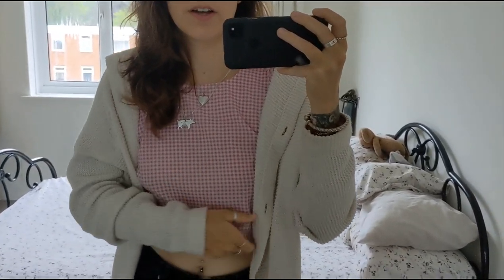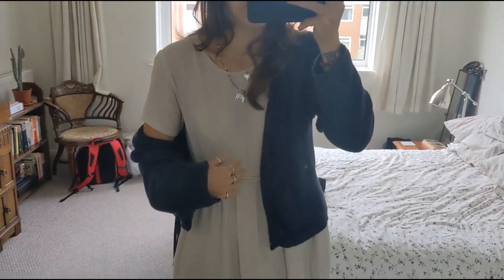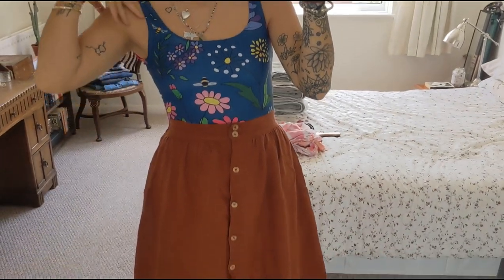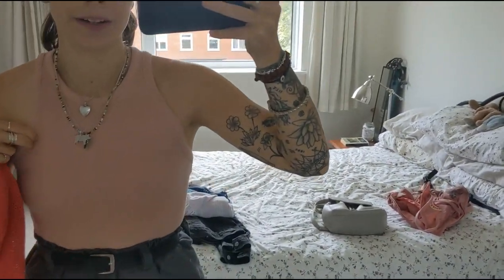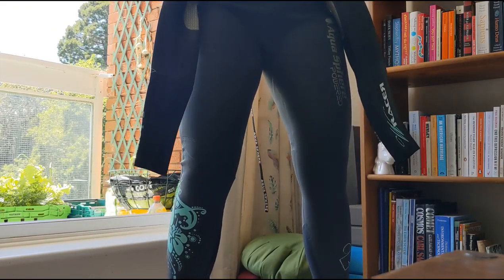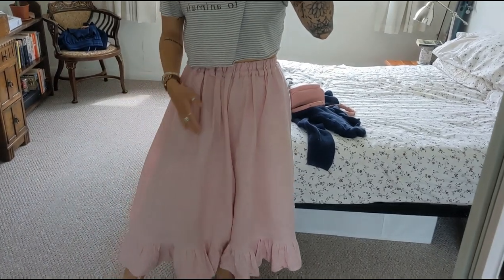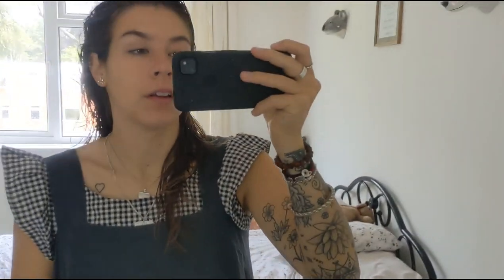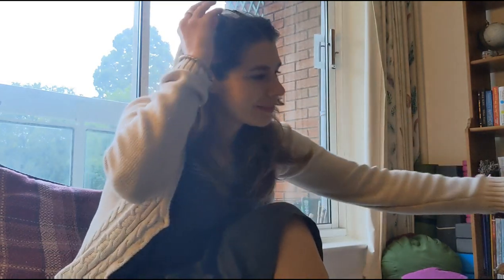WHAT I WEAR IN A WEEK sustainable and ethical fashion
In this video I share with you 7 days of sustainable and ethical outfits, and all my active wear. All companies mentioned will be linked below.

Time stamps:
0:00 Monday
1:04 Tuesday
2:49 Wednesday
4:02 Thursday
5:11 Friday
6:03 Saturday
7:48 Sunday